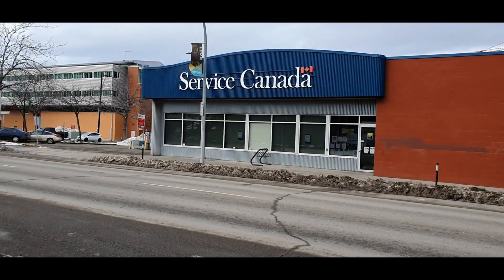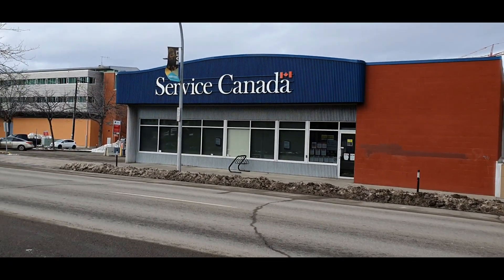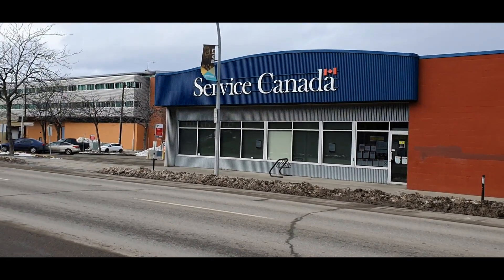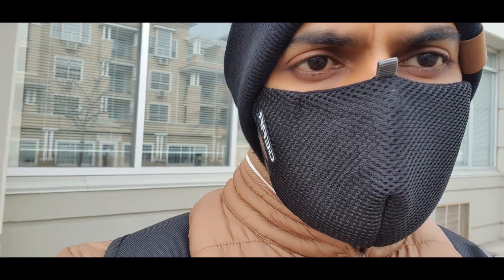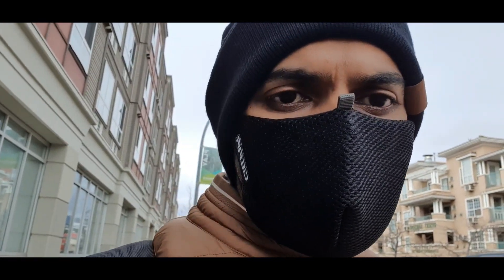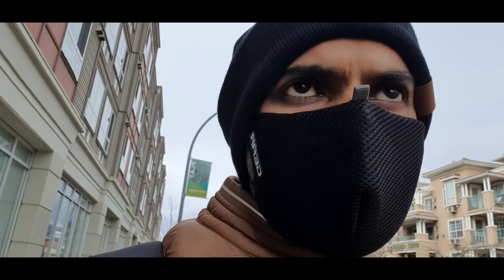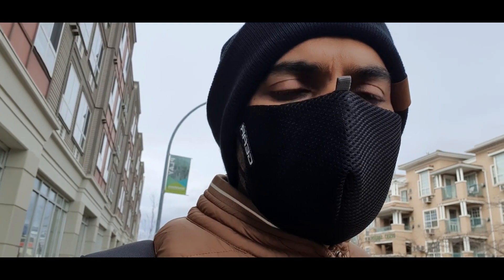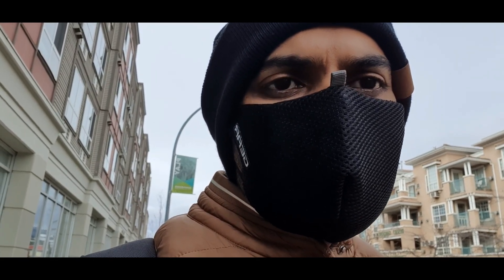SIN application process!!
About SIN and details about getting your SIN in Canada.